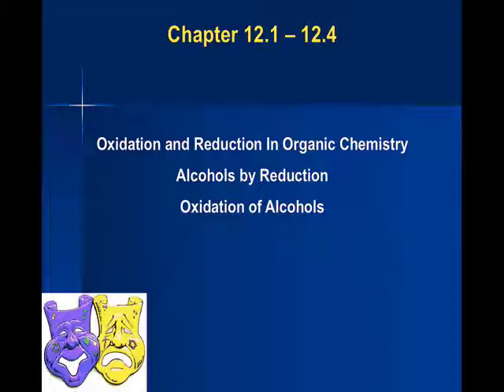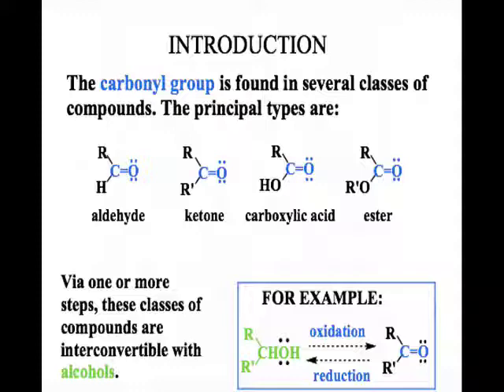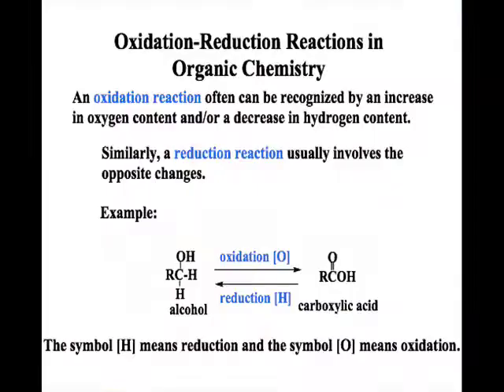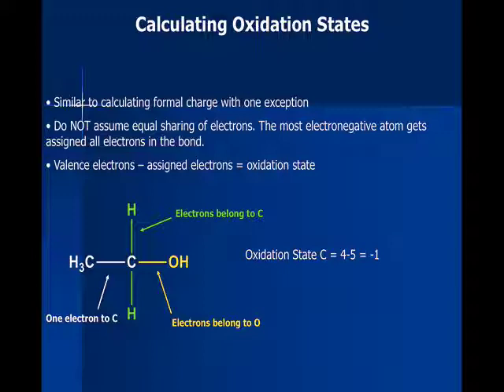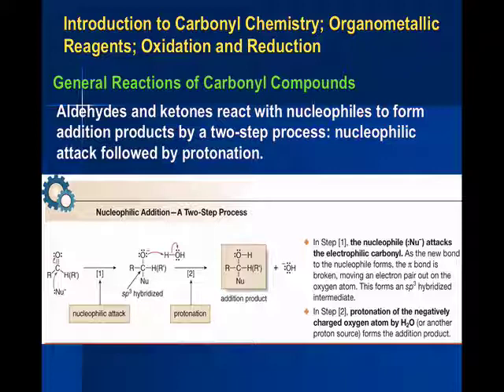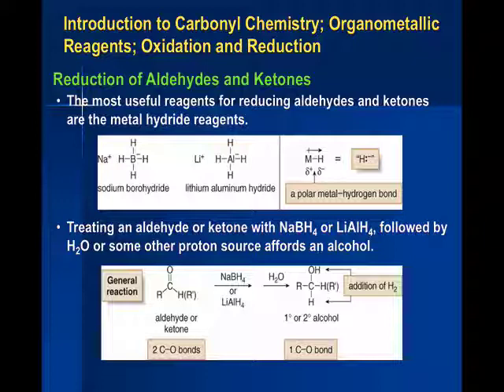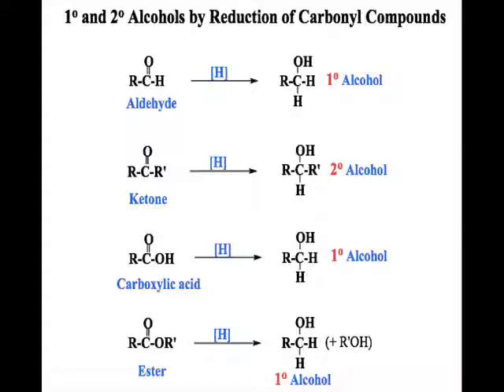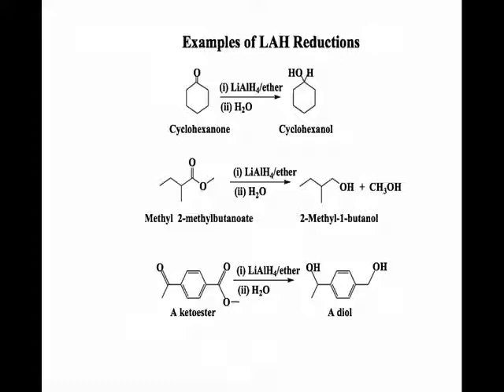Chapter 12.1 2018